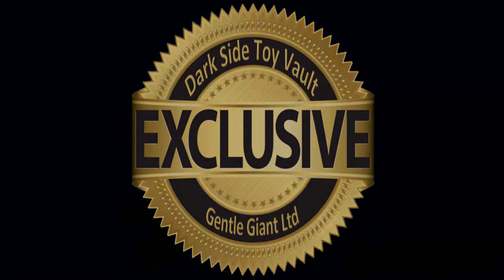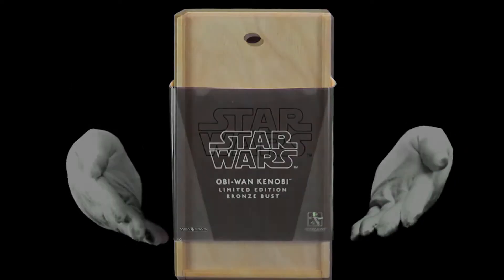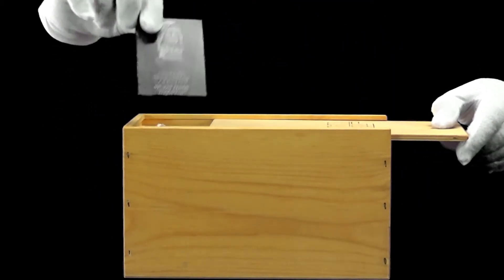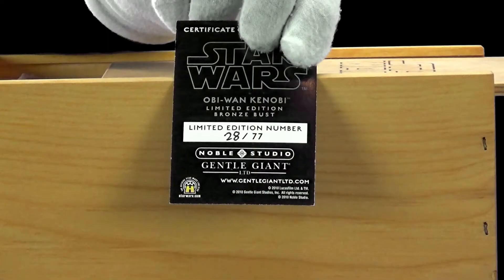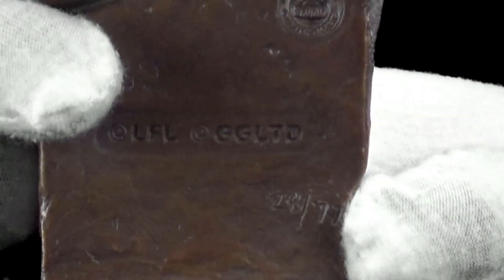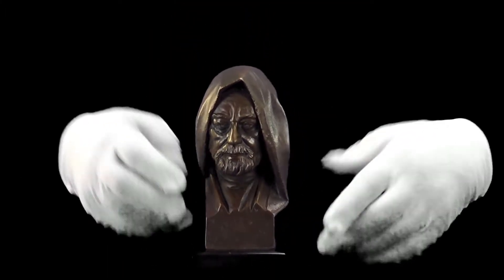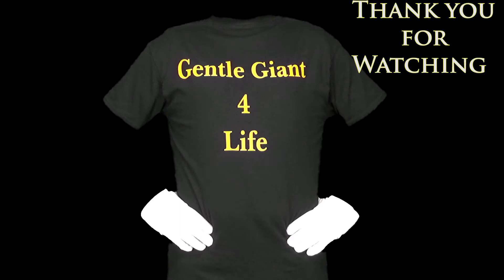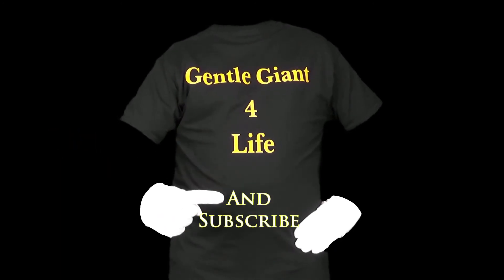OBI-WAN KENOBI Bronze Bust By Gentle Giant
This bronze Obi-Wan Bust is a collaboration between Lawrence Noble and Gentle Giant.  It is a scaled  replica of the Yoda fountain located in front of the Lucasfilm: Letterman Digital Art Center, located at the Presidio of San Francisco, California.

Facebook: Dark Side Toy Vault